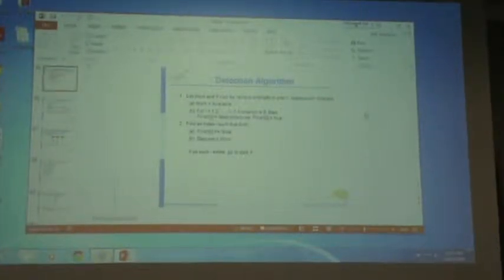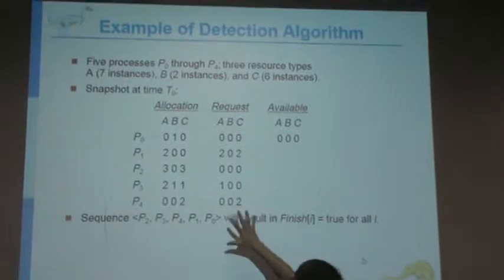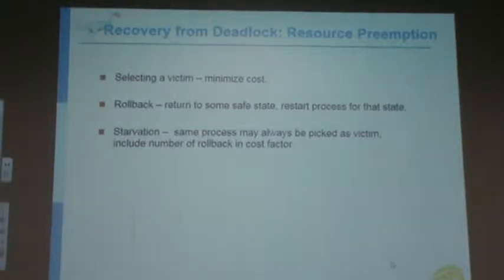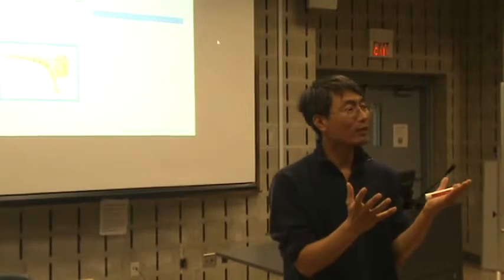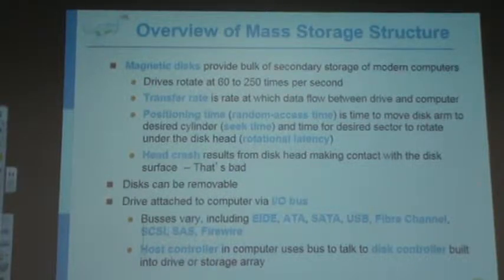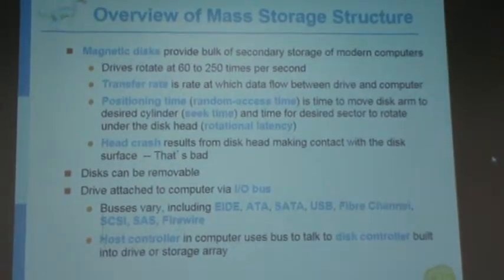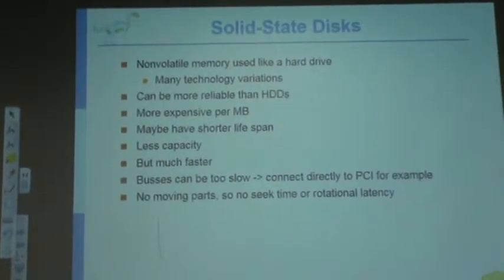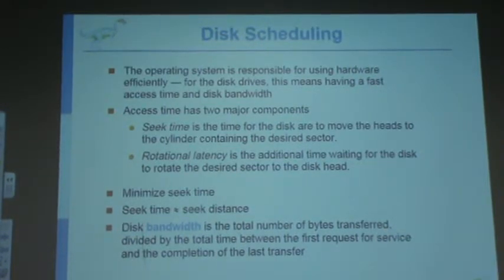CPEG503B 10 21 14